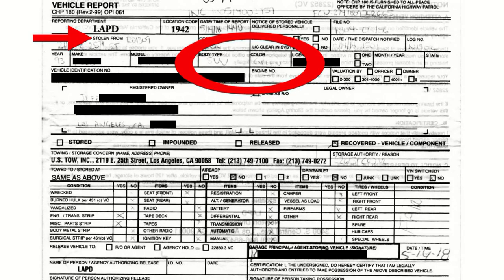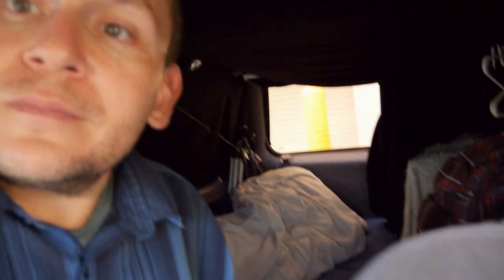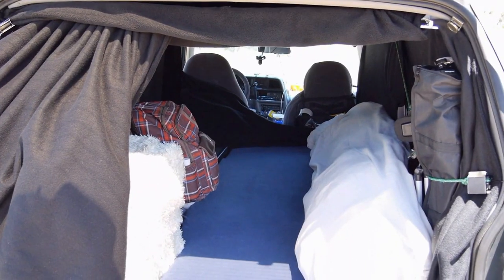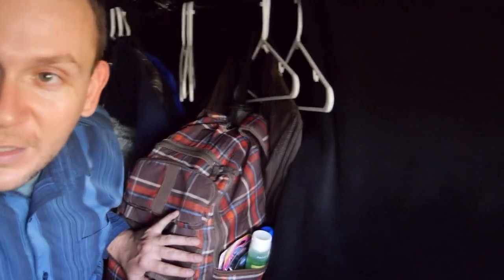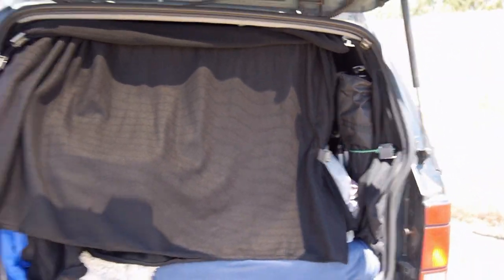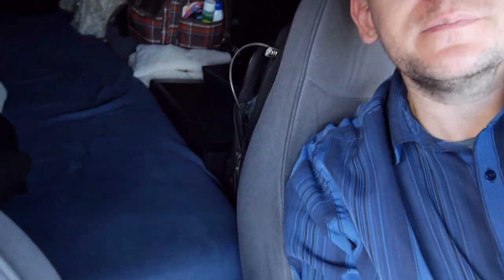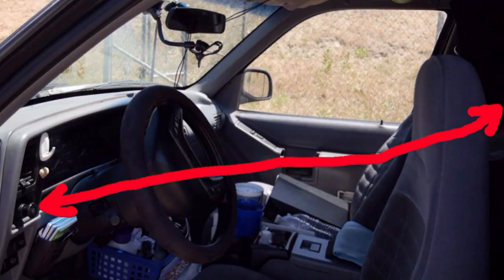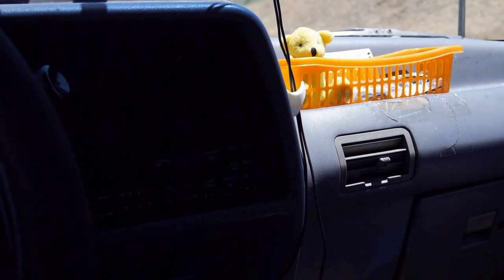Living Out Of My SUV • Home Tour 🚙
A look at my experience living out of my SUV instead of traditional housing. In this video, I show I set up the SUV home for optimal comfort. ▼ Click "Show More" below for additional information and timestamp chapters

I am an entirely self-funded, independent media creator with no funds for advertising. By sharing the link, you help me achieve more visibility.

📬  Email List

you can sign up for my Roadside Resident email list.

💻 Online Presence

you can find links to all of the video venue and social media sites I am at.

🔔 Notifications

Please click on the bell to get notified of my new videos

If you enjoy this channel, here's some options of how you can show some love:

☑️ SHARE LINK
☑️ UPVOTE / LIKE

🎥 Best Playback Quality Option

To view this video in the best possible visual quality, on the bottom right-hand side of any video, click on the gear icon and select "Quality" and then select "720p" or "1080p." If the 720p or 1080p options do not appear then that means the video is still processing.

If that occurs, please wait a little while and then refresh your web browser. The 720p or 1080p option should then become available soon after.

📗 Chapters:

00:28 Tour Begins
00:42 Headroom
02:26 Discreet Parking
02:34 Privacy
04:16 Space For Laying Down
04:25 Heat & Cold
04:41 Hygiene Items
05:05 Clothing
05:54 Treated Wood Dangers
06:25 Laundry
06:41 Various
06:52 Sexy Vibe
07:36 Entertainment
08:00 Enjoying The Space
08:15 Interior Fabric
09:17 Bed
10:18 USB
10:42 Camera Holder For Windshield
10:46 Lights
11:42 Storage In Front
11:27 Arm Rest
11:39 Shoes
12:05 Damage
12:34 Keepsakes
13:05 Companionship
13:15 Personal Reflections

▀ This Is An Original Video By Roadside Resident